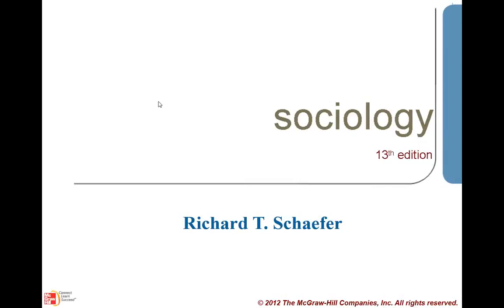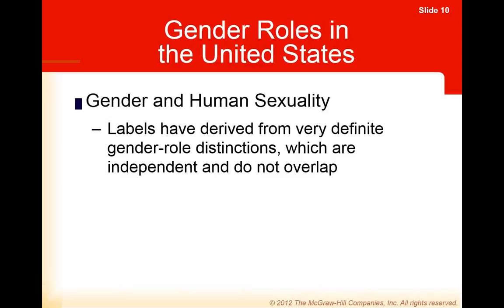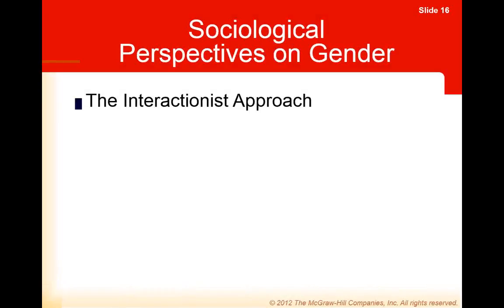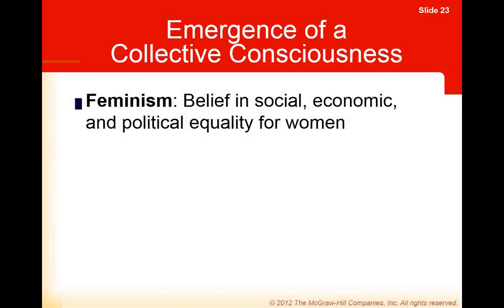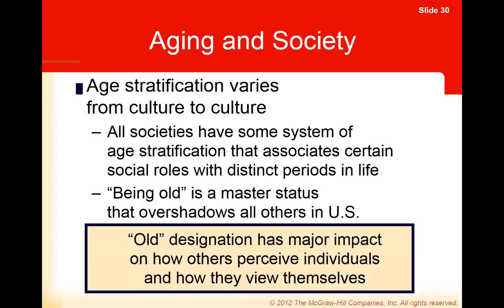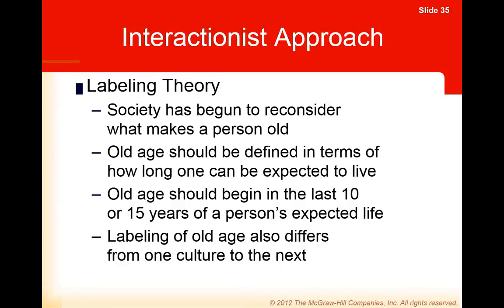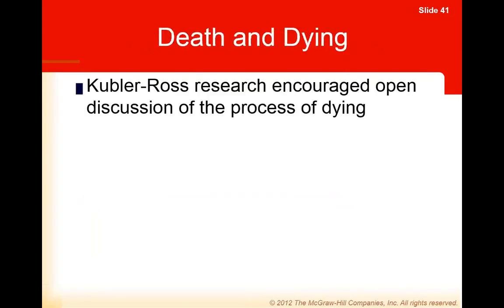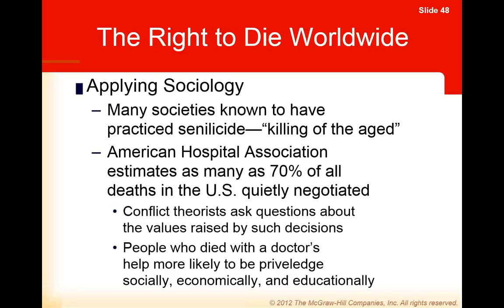SOCI 111 Ch 12 & 13 03 16 2015